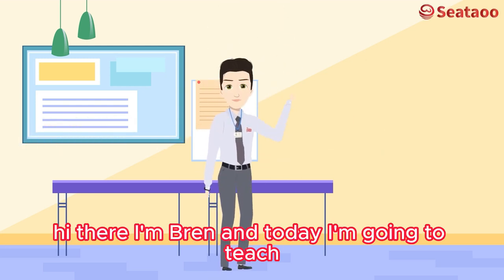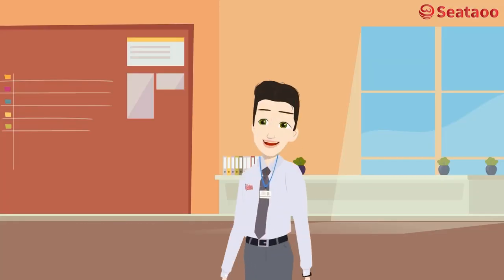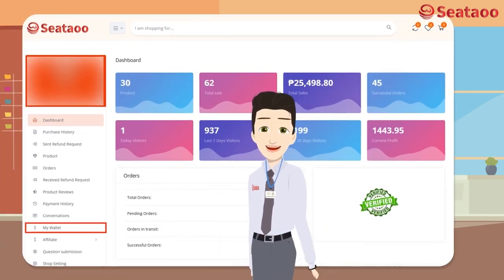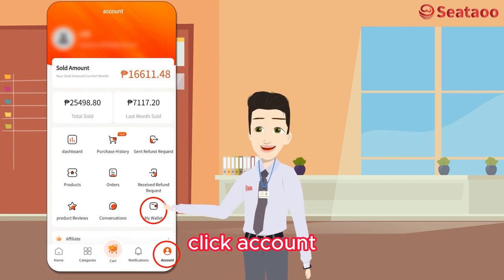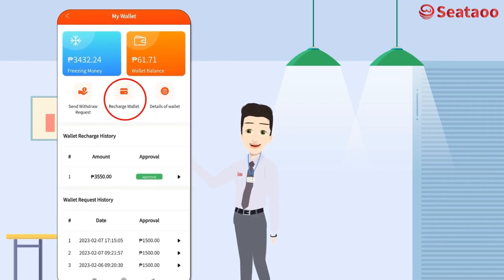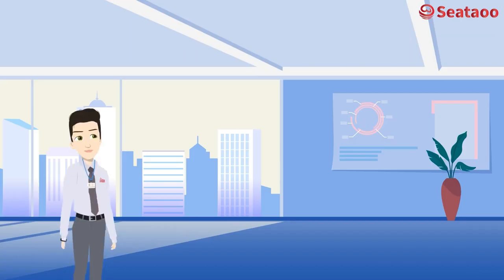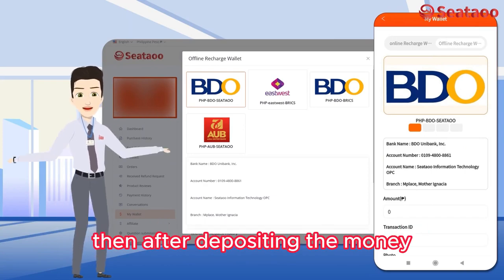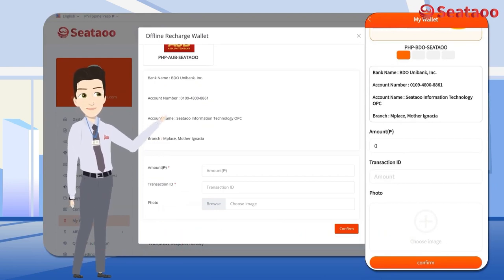How to Recharge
Hi future seller, Naghahanap kaba ng No hassle Online business? na Pwede ka kumita ng Passive income kahit nasa Bahay kalang ?
 Baka Eto na yung hinahanap mo 😊🤗
Im introducing Seataoo Philippines a Cross-boarder E-commerce company with a concept of droppshipping 📦💸

Less Hassle work ✅
No Withdrawal fee ✅
No Registration fee ✅
No Subscription fee ✅
No Need Business Permit ✅
No Need Personal product ✅
No need mag hire ng tao para mag package ng items at mag pa ship kay customer ✅
No need i market ang product na ibebenta mo tulad ng pag post online facebook or tiktok para may bumili sa binebenta mo ✅

Capital lang ang kailangan mo wala ng iba